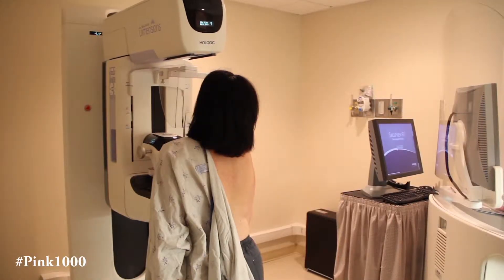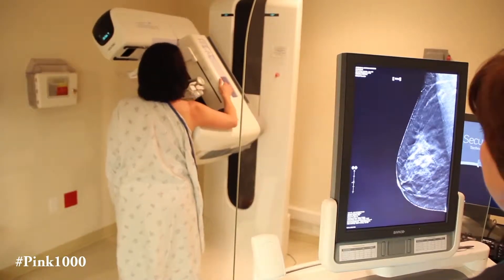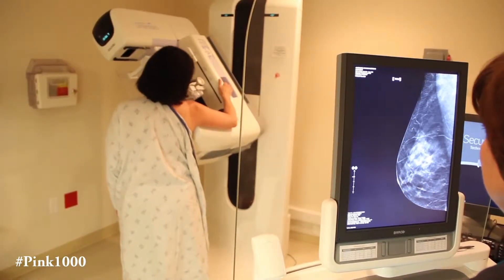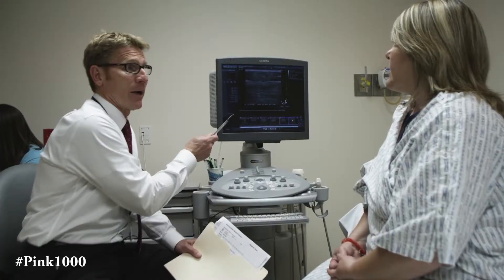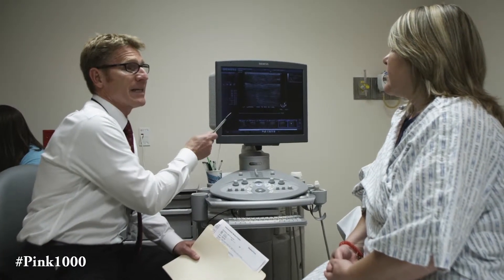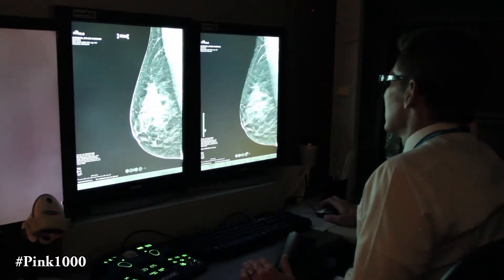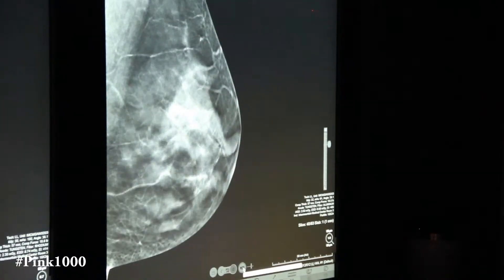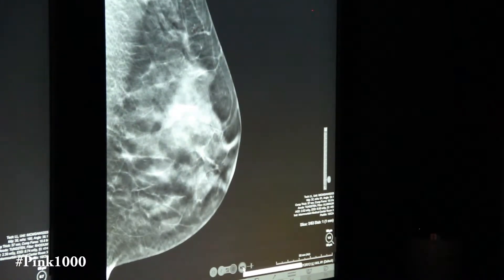Breast tomography increases ability to detect breast cancer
Breast tomography creates 3-D images of the breast tissue, which increases the ability to detect breast cancer earlier. Brett Parkinson, MD, medical director of breast imaging at Intermountain Medical Center's Breast Care Center, explains tomography and why it is so important for women to get regular screening mammograms.